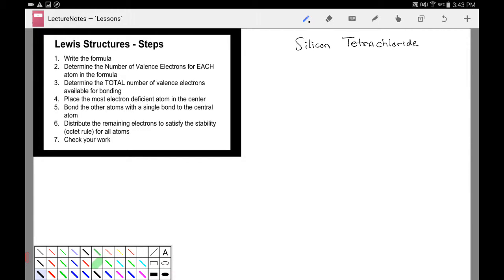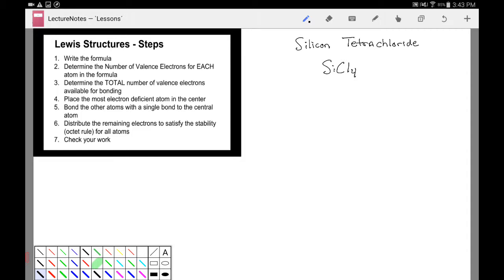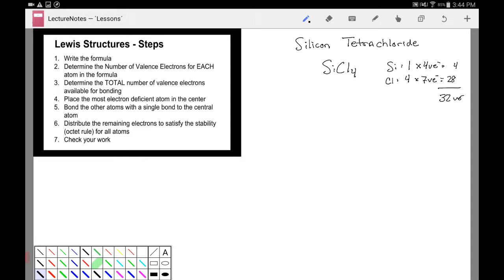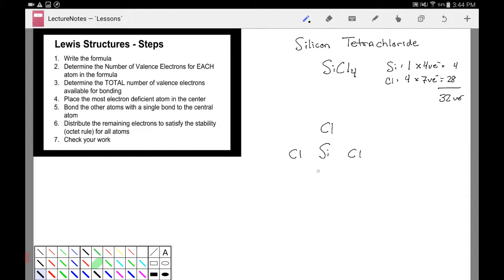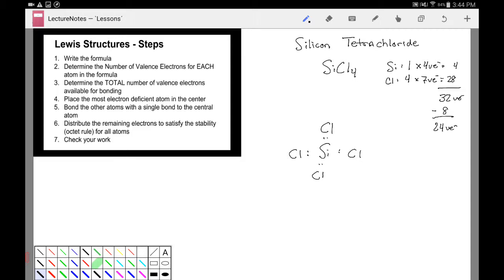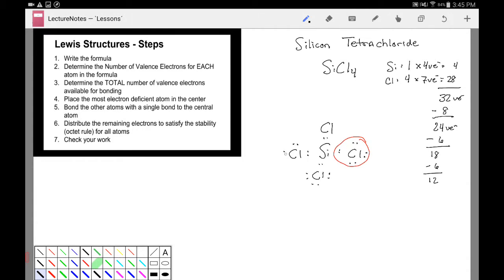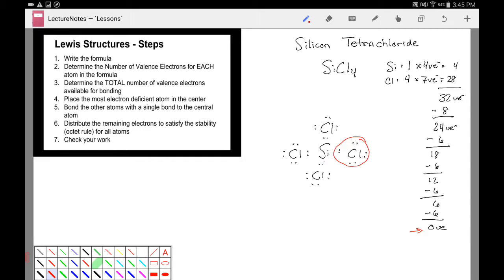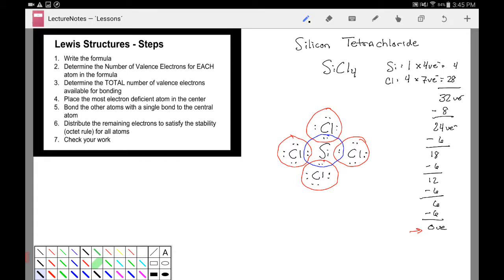Lewis Structures: Binary Covalent Compounds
How to draw the Lewis Structures of binary covalent compounds such as silicon tetrachloride